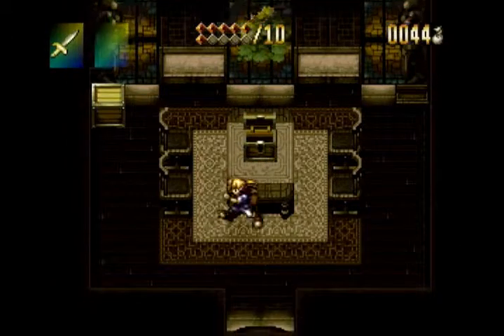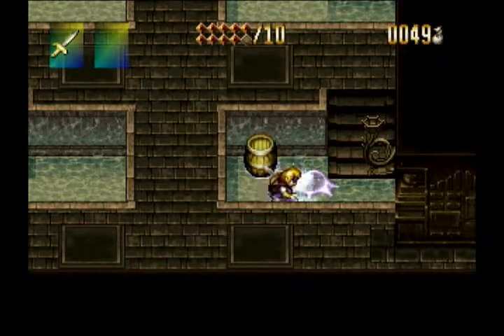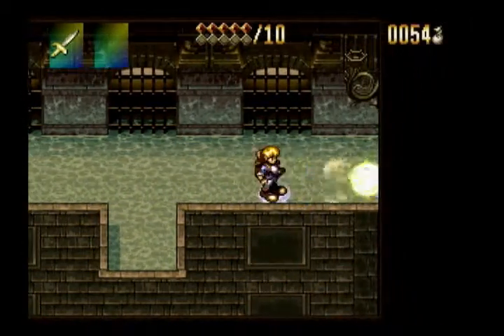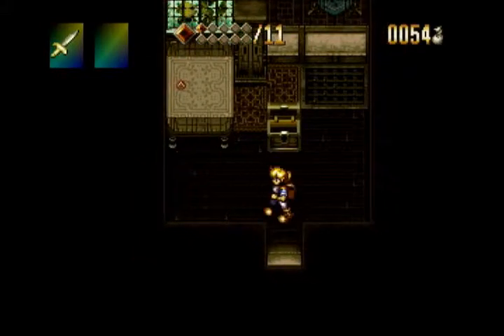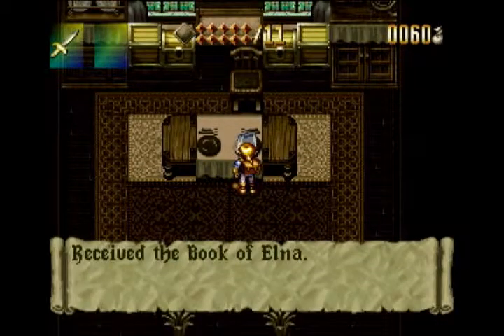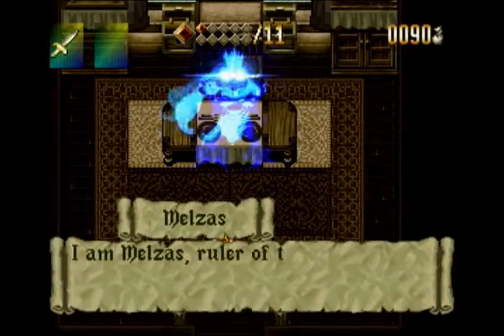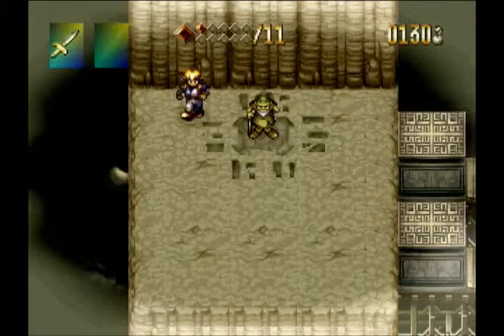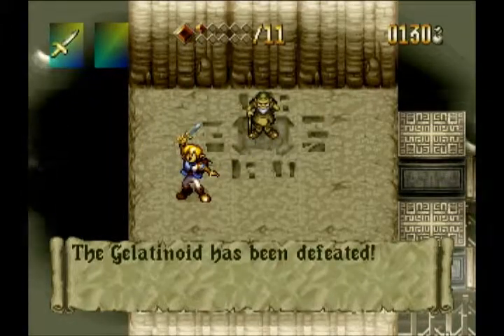Let's Play Alundra 02 - Split Decisions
Tarn's Manor Cleared!
Wendell's Dream Cleared!
First boss (Gelatinoid) Defeated!

Life Vessels - 11
Gilded Falcons - 02

It provides an objective measure to my value as a human being!